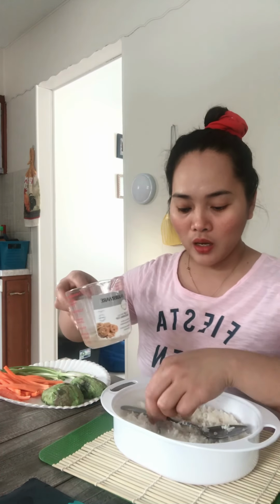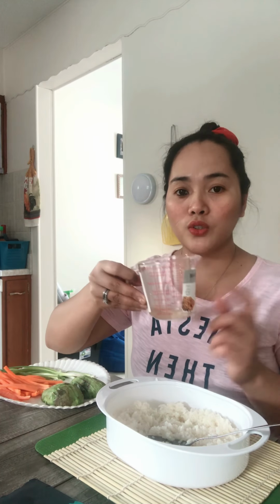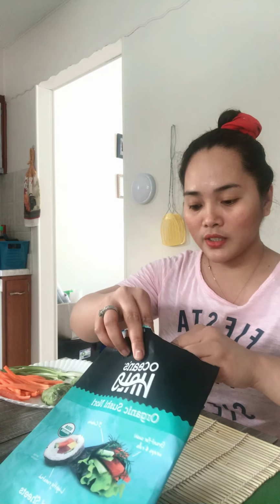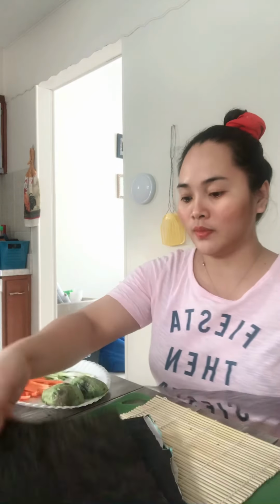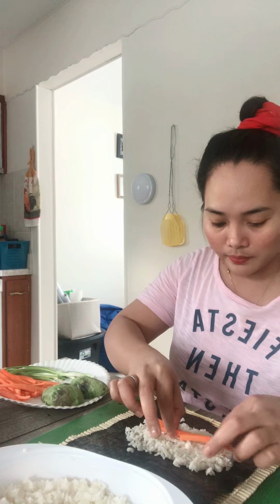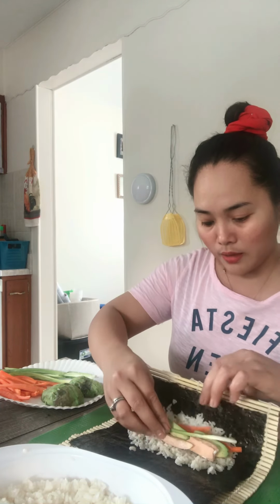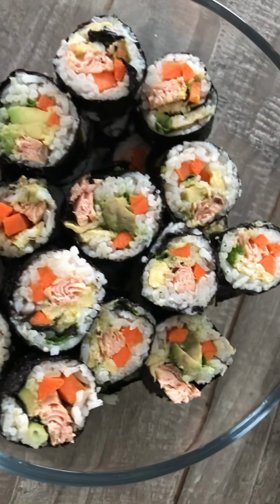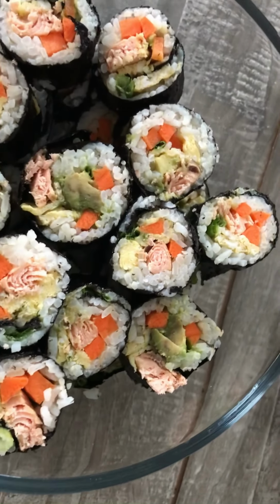Quick and Easy making Sushi/ First time making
Hello Everyone ! today’s video I make sushi . It’s my first time making it , it turns out good.  I have a  simple recipe here  first recipe , rice , salmon, carrots, green onion, eggs, sesame oil , sesame seeds, salt, sugar, and vinegar, and avocado . They this recipe at home . It’s delicious .